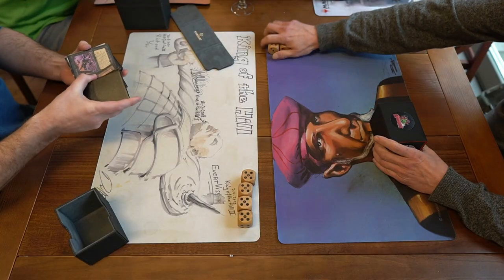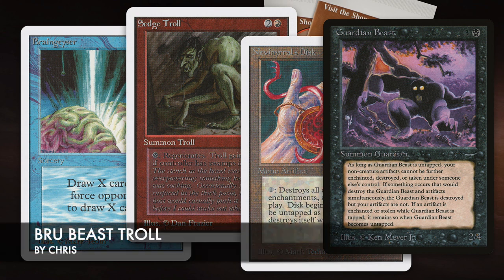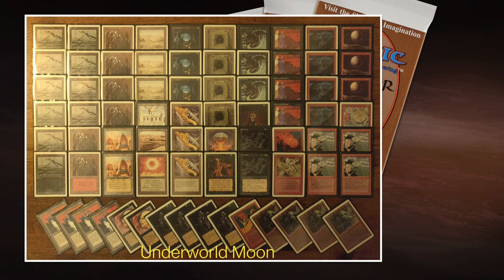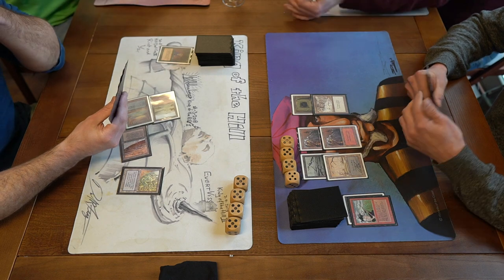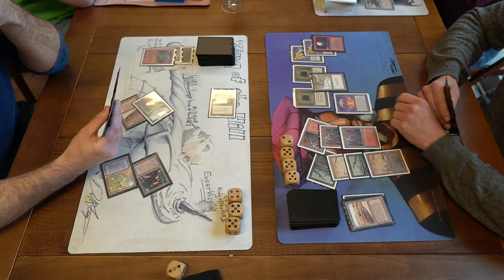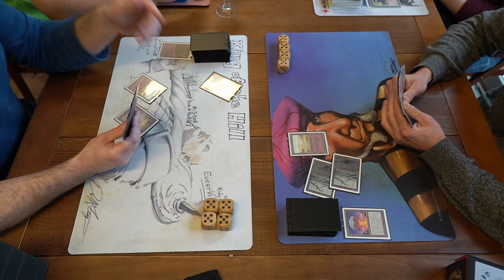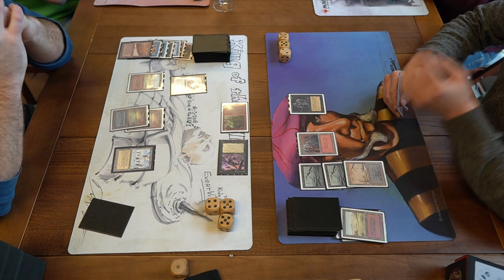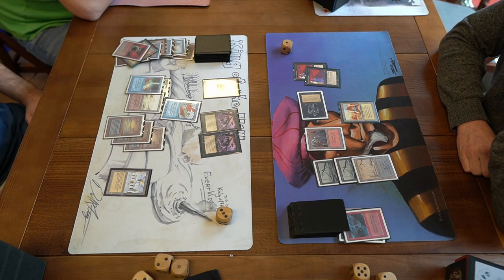Guardian Beast vs Underworld Dreams, Ep3 Hill Giant Cup IV | Magic the Gathering 93/94 MTG | 670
We have reached round number 3 of the MtG 93/94 Hill Giant Cup. In this round, we have a black, red and blue Guardian Beast deck taking on a black and red Underworld Dreams brew.

Decks: Troll Beast BRU vs Underworld Moon BR
Players: Chris vs David S

00:00 MtG 93/94
01:20 Beast Deck
03:38 Dreams Deck

08:05 MtG Games

The players play according to the Swedish rule set, with Swedish B&R, but with the Ravenna re-print policy (same frame, same art).